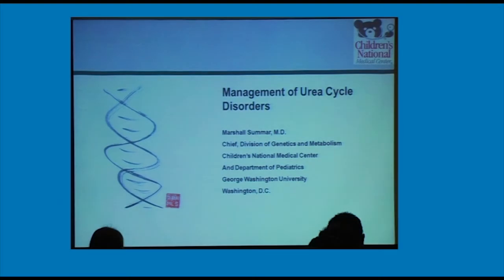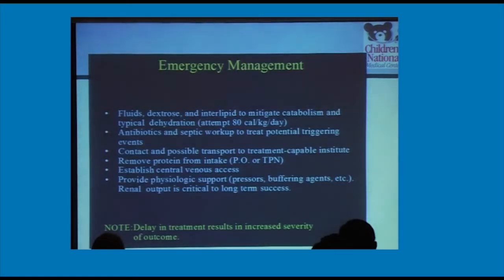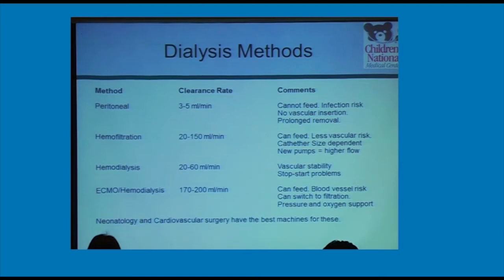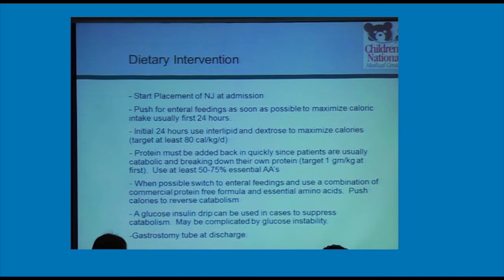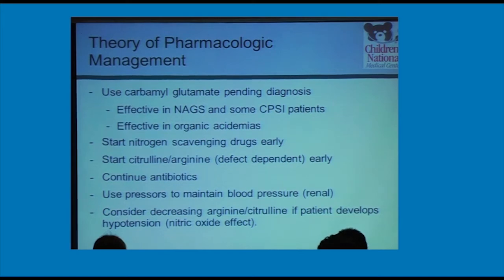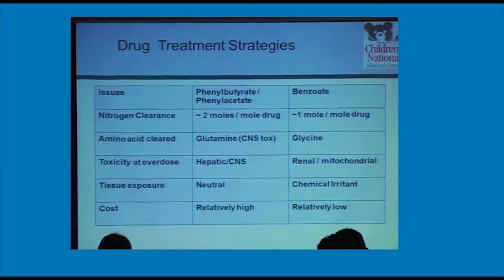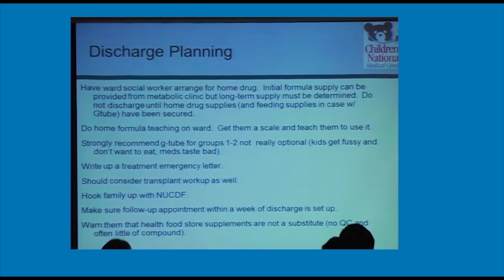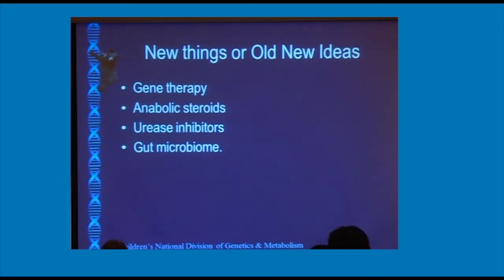Dr. Marshall Summar: Alteraciones del Ciclo de la Urea, Tratamiento Agudo & Crónico.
Charla brindada por el Dr. Marshall Summar para Innovative Medicines el 12 de Noviembre de 2016 en Buenos Aires Argentina en el marco del Simposio internacional para el tratamiento de errores innatos del metabolismo.